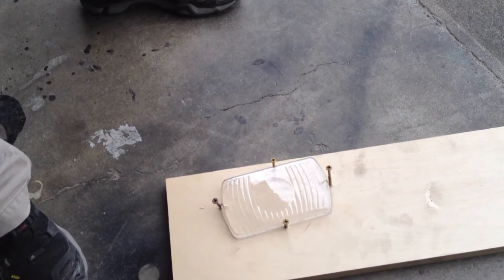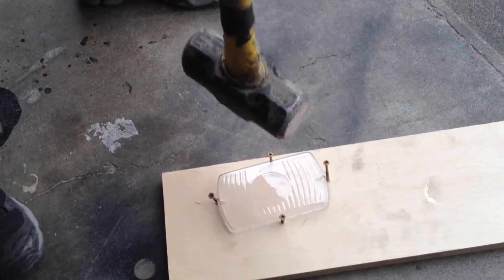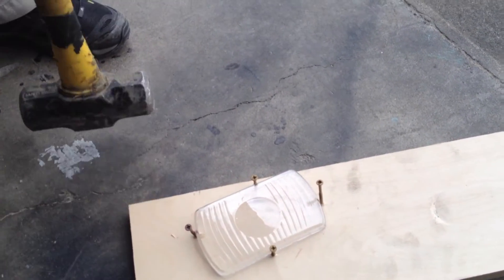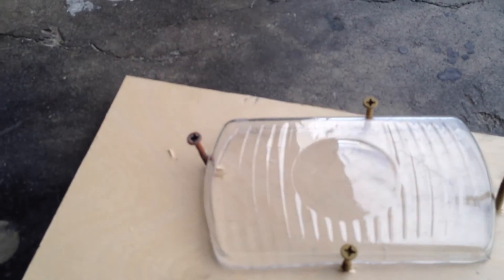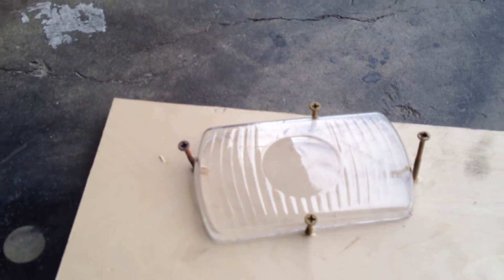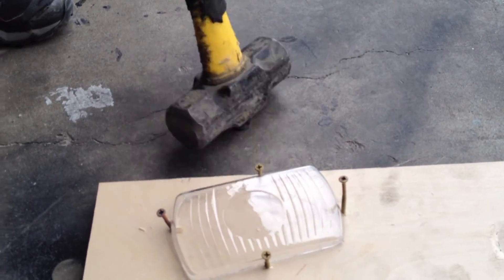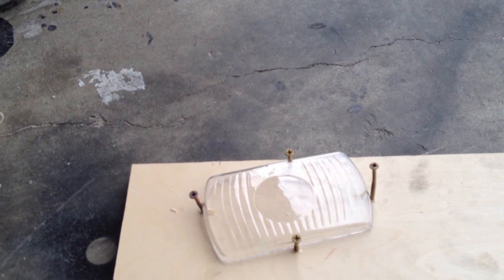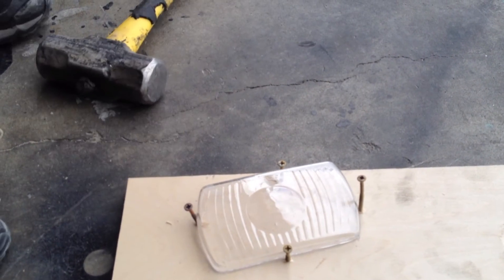Polycarb test one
Impact test of our molded lens for the Terrapodz.  Oct 2013